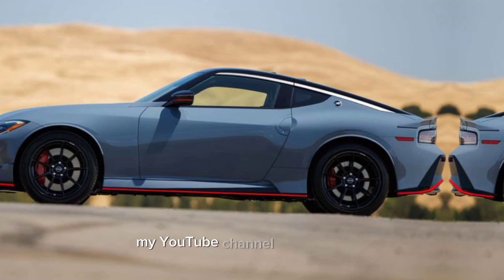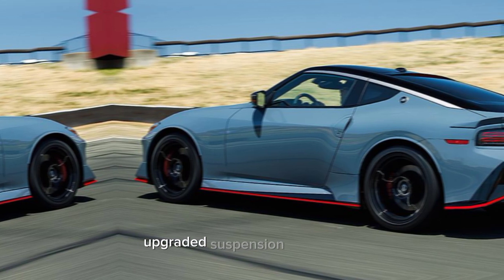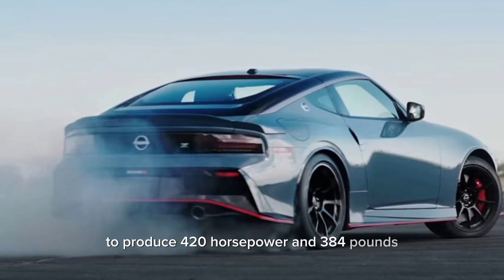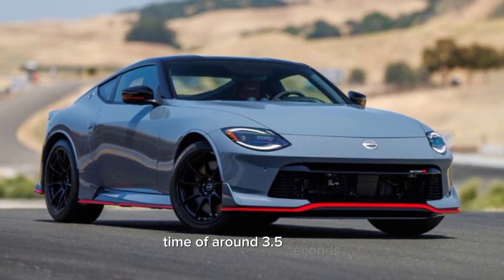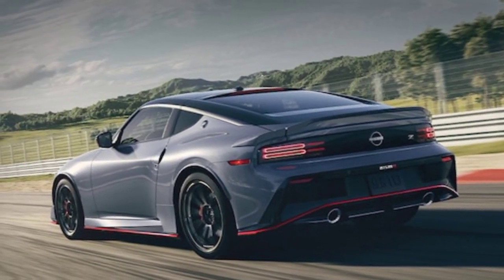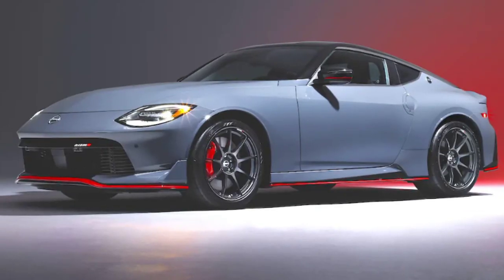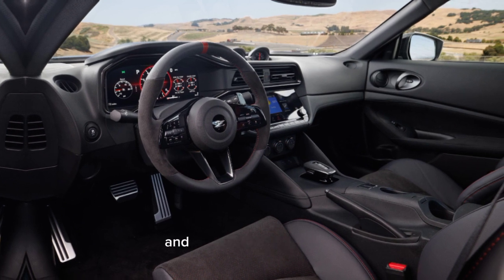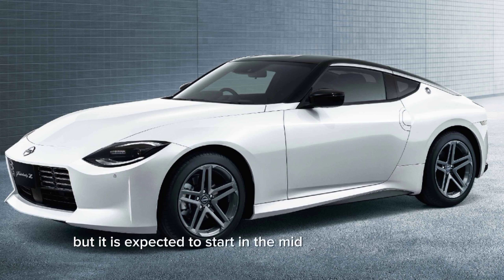2024 Nissan Z Nismo redesign| Nissan Z 2024 release on|PKWheel 2024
PKWheel 2024

welcome back my chenal PKWheel 2024

We compare the 2024 Ford Mustang Dark Horse, Nissan Nismo Z, and Toyota GR Supra. After a brief rundown on the engineering and technical, we take all the cars for a Dyno test to see which setup makes the right power.  We conclude with a discussion on track to see which car is the quickest and most engaging to drive. As usual, with prices spiking $60,000, we dissect the pros and cons of each car for a wide range of buyers.  Others to consider are Civic Type R, Subaru WRX, BMW M2, ND2 Miata, and Camaro SS 1LE.

Ultimate Comparison 1 (Type R, Elantra N, Golf R, GR Corolla)

Index:
00:00 Intro and Format
1:30 Mustang Dark Horse Mechanical and Weight
4:20 Nismo Z Mechanicals and Weight
6:55 GR Supra Mechanicals and Weight Balance
9:00 Dyno Testing at Ultima Race Works
12:00 Driving Impressions Toyota Supra
14:55 Driving Impressions Nissan Nismo Z
19:00 Driving Impressions Mustang Dark Horse
22:03 Laptime Discussion with Britt Casey Jr.
22:40 Nissan Z Laptimes
24:08 Mustang Dark Horse Laptimes
25:16 Toyota Supra Laptimes
27:00 Britt's Favorites
28:00 Final Thoughts
28:47 Leaderboard
35:16 Kernel Panic - JB58

2024 nissan z nismo
2024 nissan z
2024 nissan z nismo price
2024 nissan z nismo review
2024 nissan z pov
2024 nissan z review
2024 nissan z performance
2024 nissan z manual
2024 nissan z sport
2024 nissan z nismo 0-60
2024 nissan z convertible
2024 nissan z philippines
2024 nissan z exhaust
2024 nissan z nismo vs supra
2024 nismo gtr
nissan z nismo exhaust
nissan nismo patrol 2023
nissan nismo skyline
nissan z automatic
nissan z performance
nissan z mods
nissan nismo gtr
nissan z philippines
nissan nismo 370z
Nissan z 2024 release date
Nissan z 2024 price
Nissan z 2024 interior
nissan z 2023
nissan z 2023 price
2024 nissan z for sale
nissan z 2023 for sale
nissan 400z price
2024 nissan z convertibl

cars
 trucks
 2023
2024
 Nissan Z Nismo
GR Supra Toyota
 Mustang Dark Horsm
 M2
 camaro ss
dyno
 drag race
 laptimes
 comparison
tech
 engineering
 GR86
VW GTI
 Civic Type R
 Hyundai Elantra N